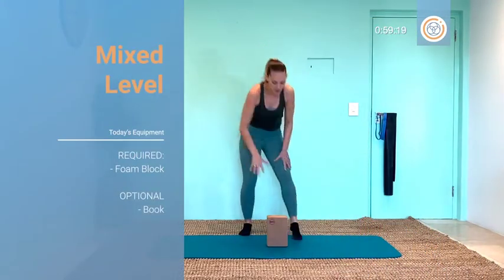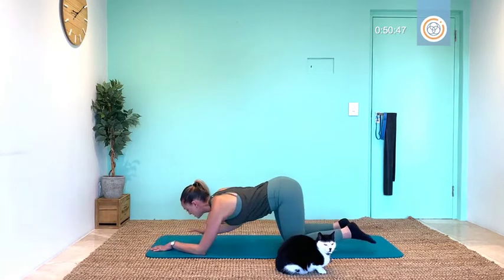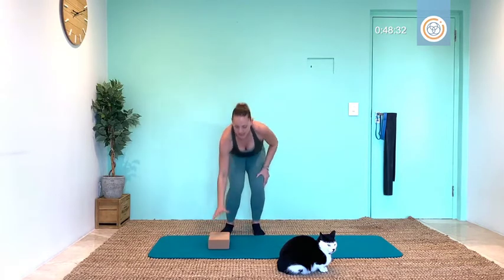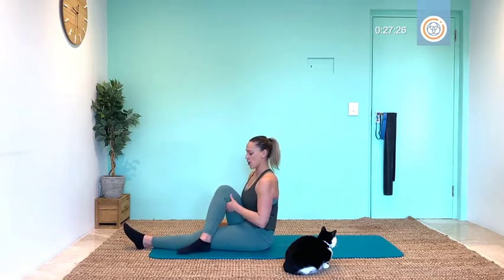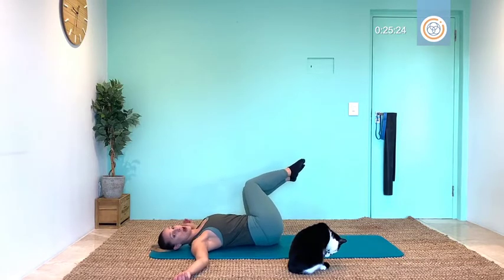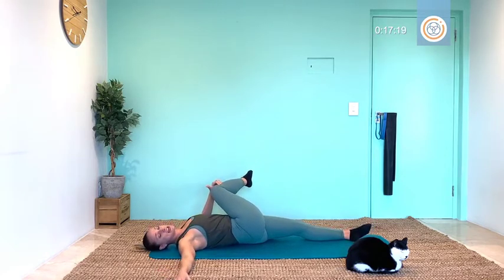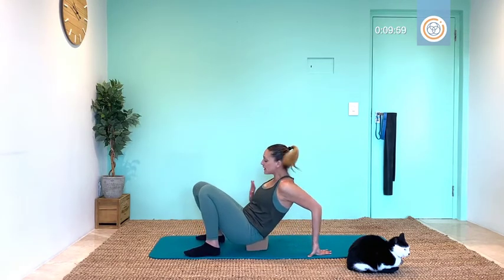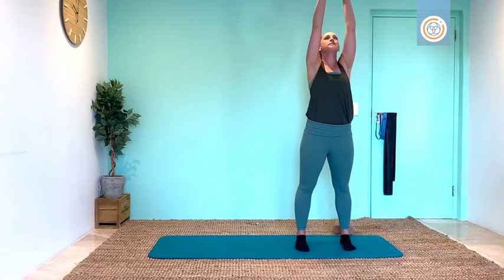MIXED LEVEL PILATES CLASS - 1 HOUR (Video 18)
This 1 hour class is suited for all strength levels that aims to balance your strength & flexibility.

Equipment: Foam Block / Book